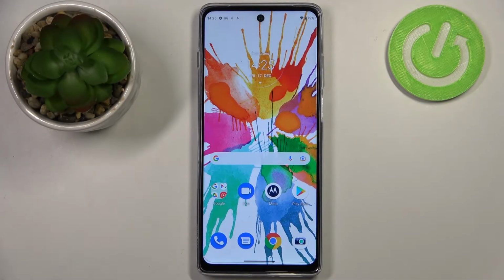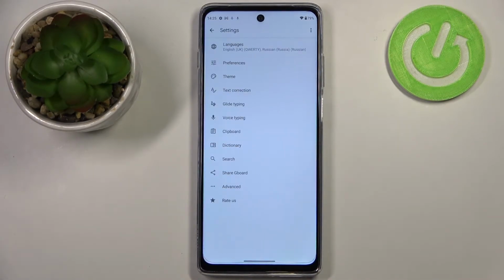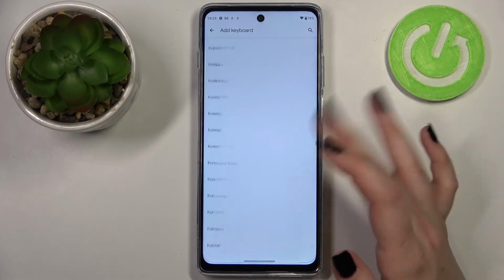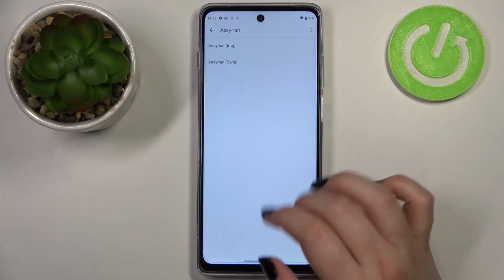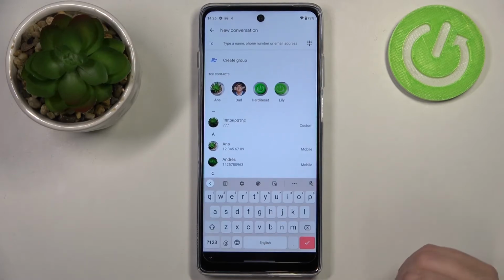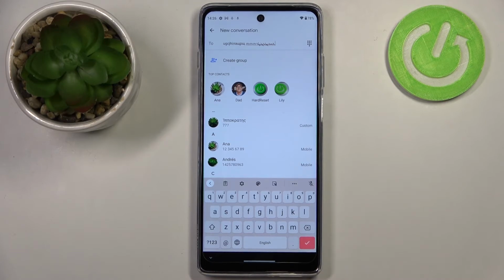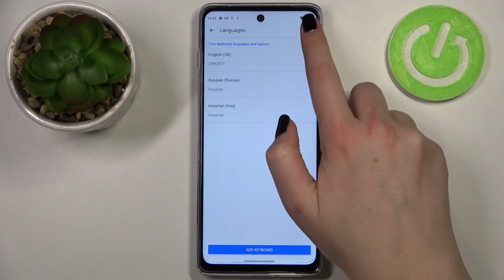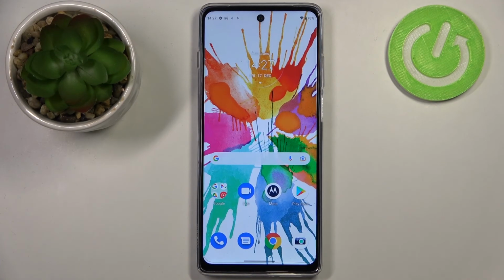How to Change Keyboard Language on MOTOROLA Moto G200 – Set Another Keyboard Language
Check more info about MOTOROLA Moto G200:
Hi there! In the video attached above, you will find information on how to change the keyboard input language on your MOTOROLA Moto G200, and our Expert will help you with this. He will tell you how to change the input language on your MOTOROLA Moto G200 in different situations, for example, when typing, quickly change the language from Spanish to English or vice versa from English to Russian or to other languages that are installed by default. And you will also learn how to set a different language through the settings, for example, if you want the language of the phone keyboard to be in another language instead of Spanish and English. To find more information visit our HardReset.info YT channel and discover many useful tutorials for MOTOROLA Moto G200.

How to Switch Keyboard Language on MOTOROLA Moto G200?
How to Open Keyboard Settings on MOTOROLA Moto G200?
How to Set Up New Keyboard Language on MOTOROLA Moto G200?